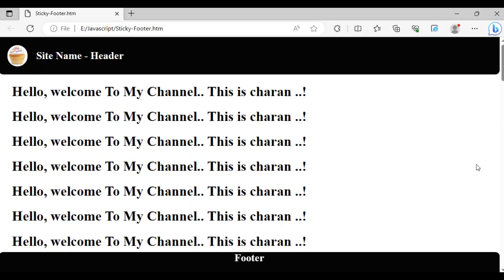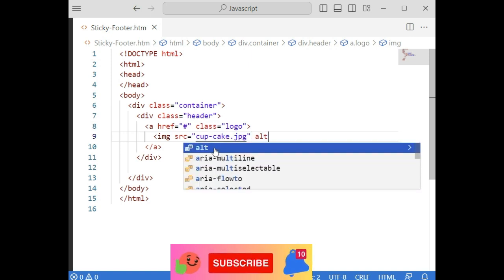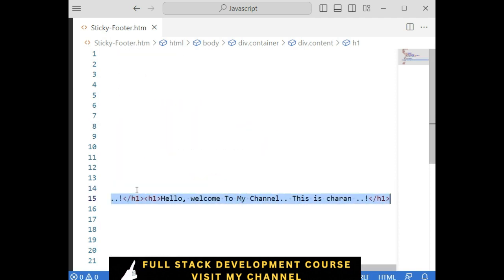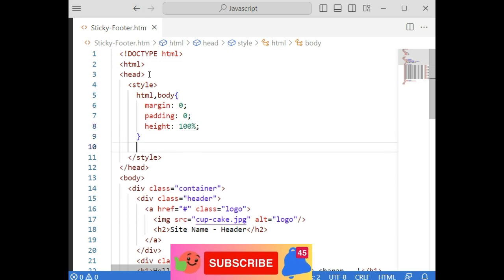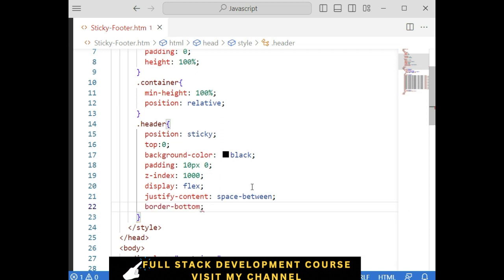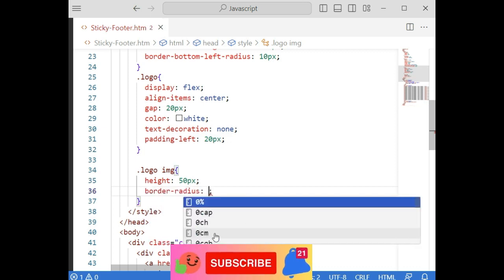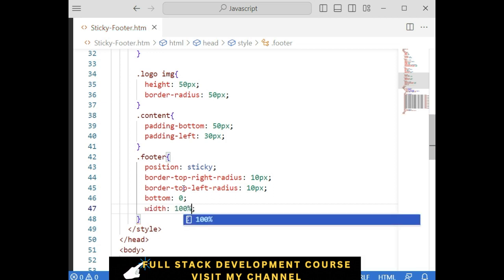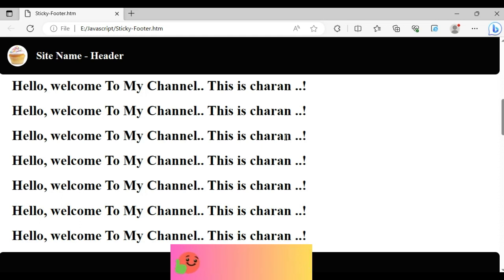Make CSS Fixed Header & Footer Tutorial Responsive Web Page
Create a responsive web page with a fixed header and footer using CSS. Design the header with your desired content and apply the 'position: fixed;'  & 'position:sticky;' property. Ensure a smooth user experience on various devices by using media queries to adjust header and footer sizes, margins, and padding accordingly. Utilize 'flexbox' or 'grid' for content layout, optimizing responsiveness. Employ '@media' rules to maintain readability and aesthetics. Finally, incorporate 'position: fixed;' and 'bottom: 0;' for the footer. Test across devices to guarantee a well-functioning and visually appealing outcome.

This HTML document creates a responsive webpage layout with a sticky header and footer. The header features a centered logo and site name with a black background. The content area has left padding and contains a  heading. The footer has a sticky position, a black background, and a centered "Footer" heading. The design uses flexbox for layout and employs rounded corners for header and footer elements. Overall, it combines modern styling and layout techniques to construct a basic webpage structure.

Web Development Essentials: Learn HTML, JavaScript, CSS, and React JS for Beginners